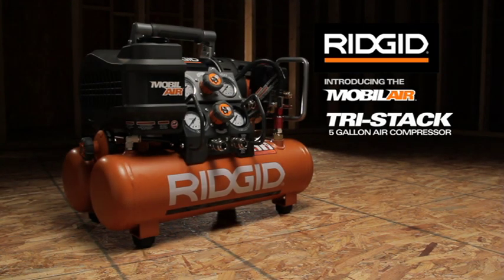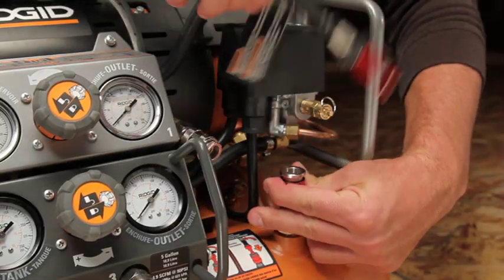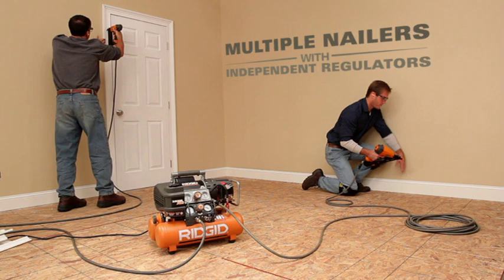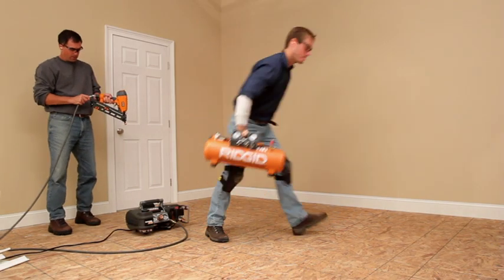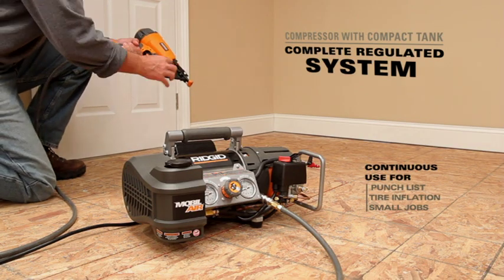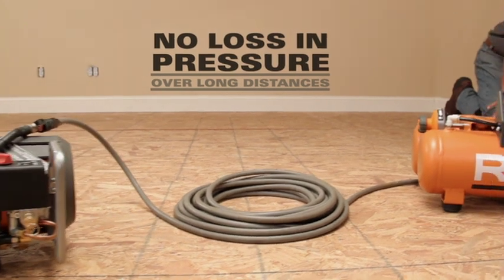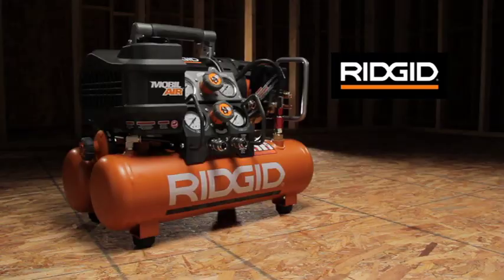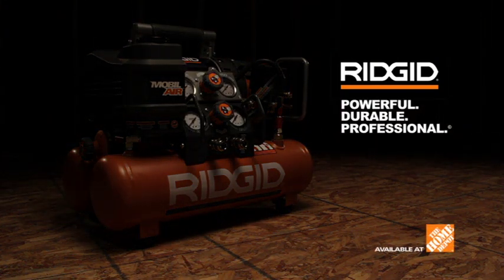RIDGID Tri-Stack 5 Gallon Compressor - The Home Depot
The RIDGID Tri-Stack 5-Gallon Portable Electric Steel Orange Air Compressor can be configured a variety of ways and has the versatility of 5 tools in 1. All tanks together provide maximum power, while tanks separated from the compressor are ideal for tire inflation or use at a distance with longer lengths of tubing. This compressor can even be set up for multiple tools with separate pressure requirements. The oil-free pump delivers reliable performance with less maintenance than traditional air compressors. Backed by the industry leading 3-year warranty.